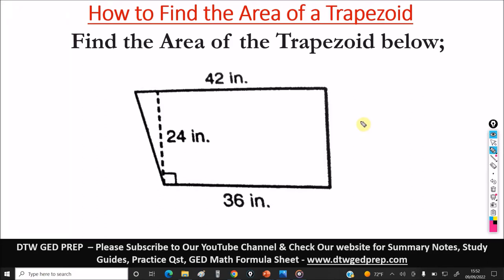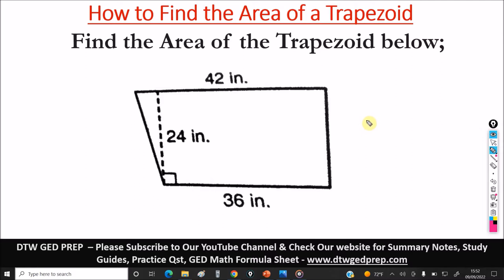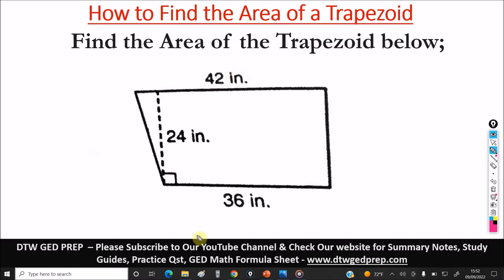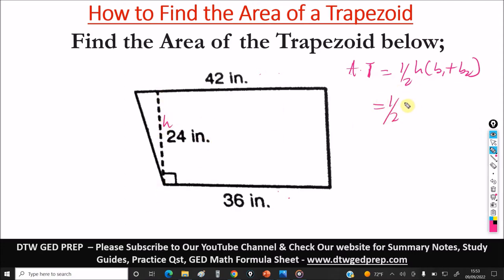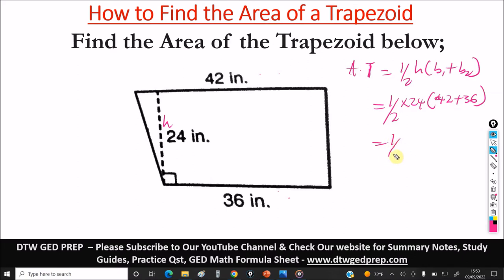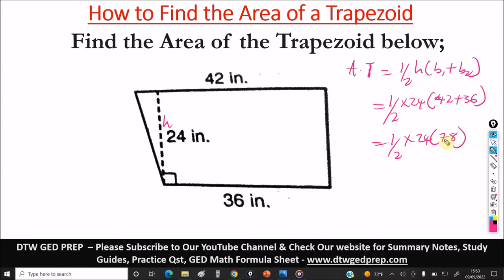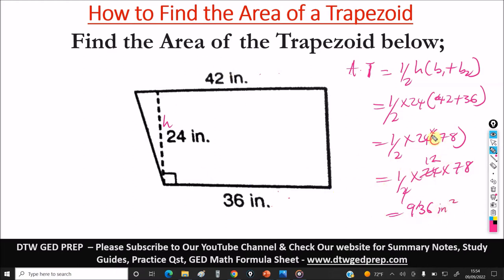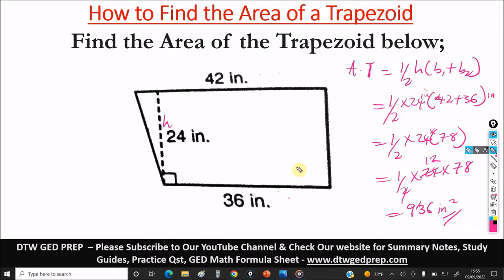How to find the Area of a Trapezoid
How to find the Area of a Trapezoid - GED Math Test Crash Course

- GET My GED Math Video Crash Course, With Hundreds of Practice and Answers; To Register go here;